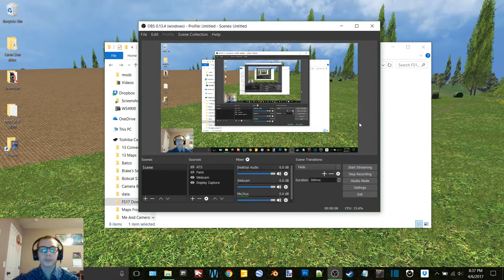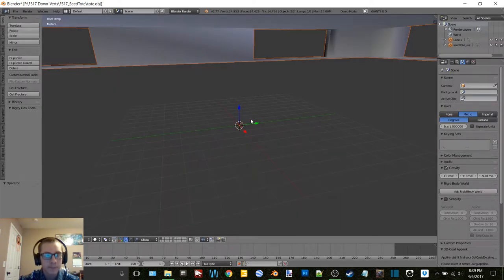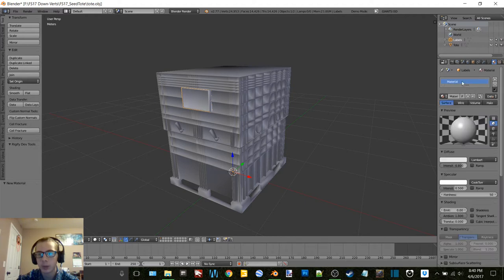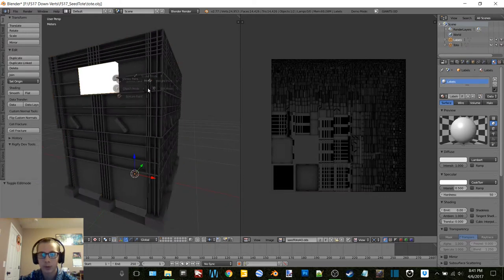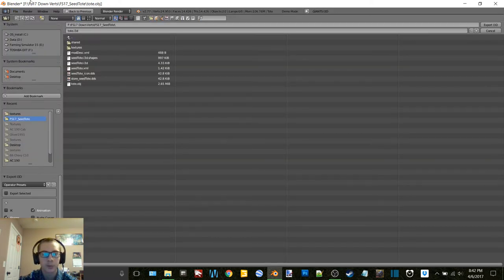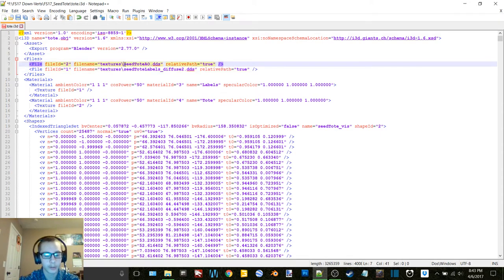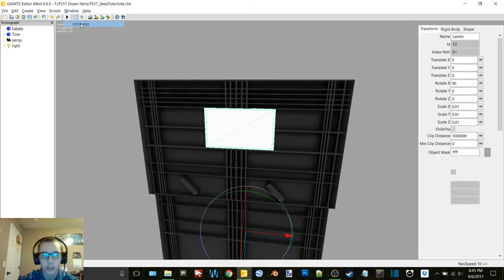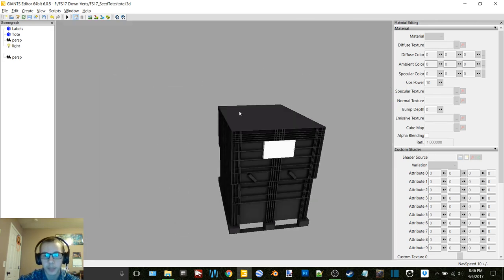How To Get FS17 Models Into FS15